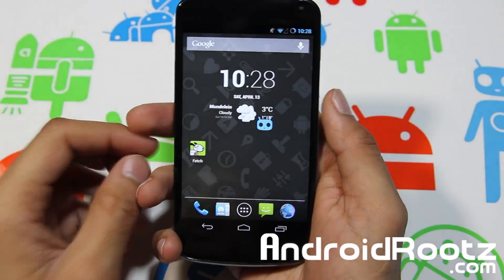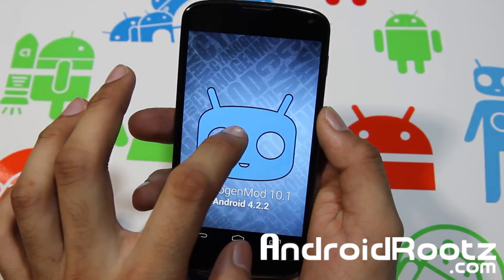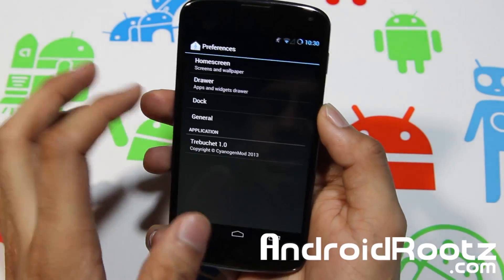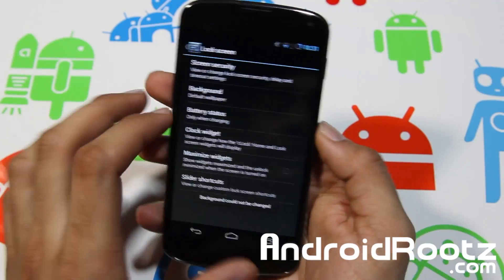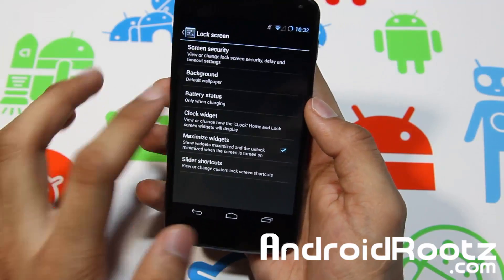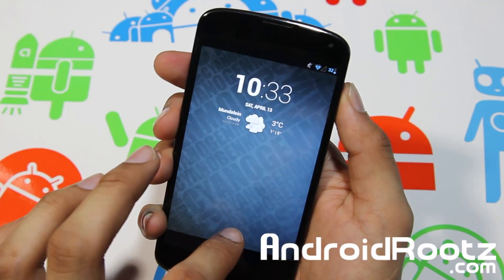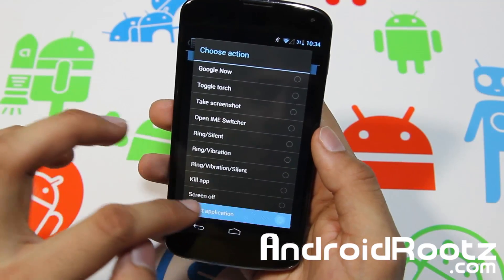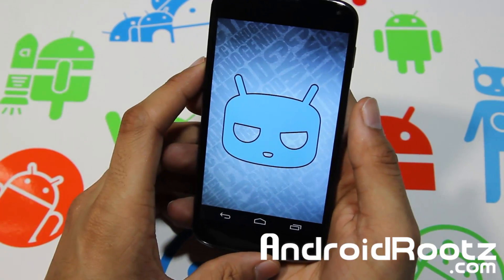CyanogenMod 10.1 M3 ROM Review for Nexus 4!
Here's a look at CyanogenMod 10.1 M3 ROM for Nexus 4.